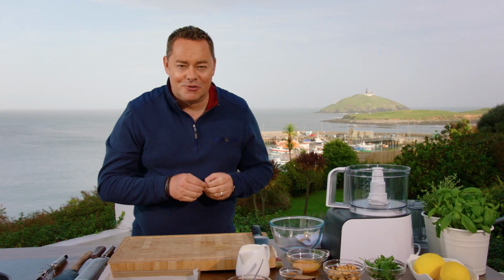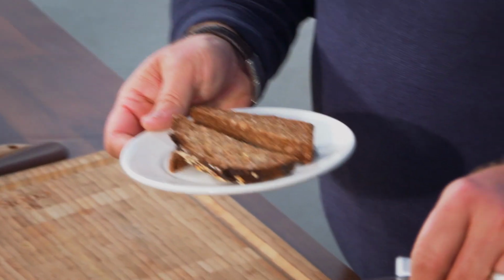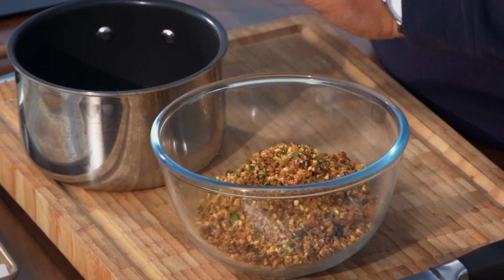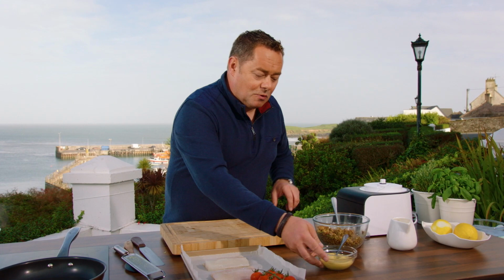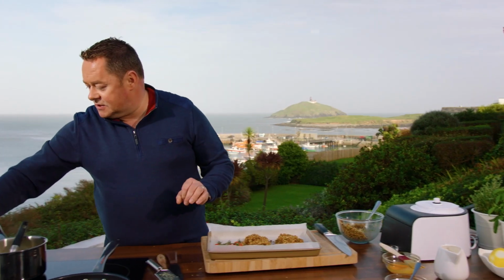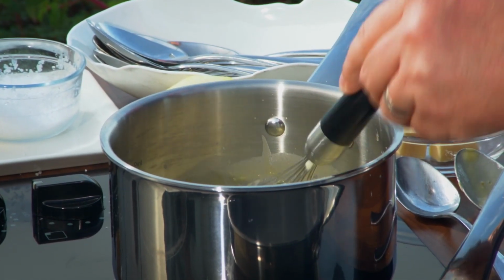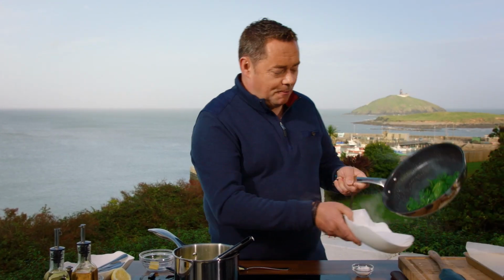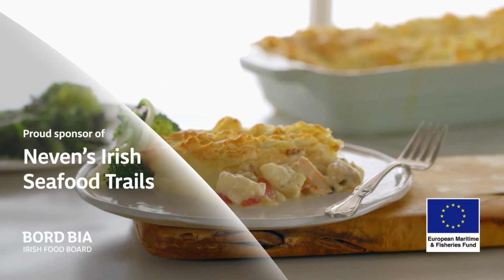Neven Maguire's Haddock